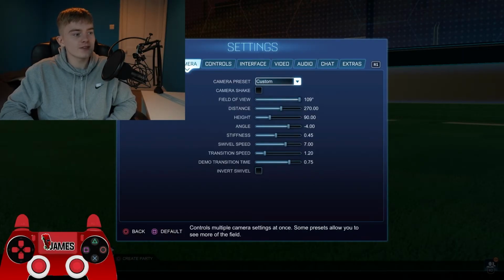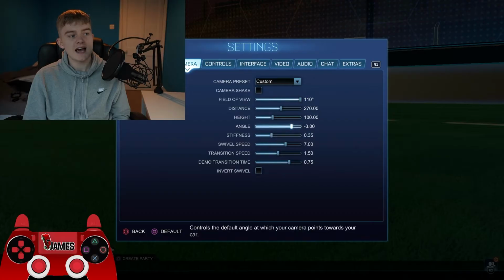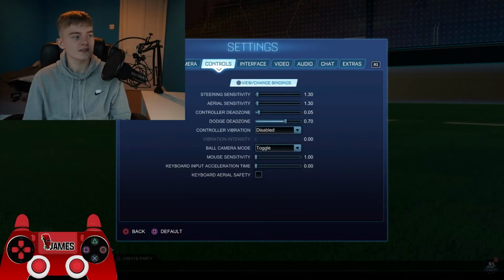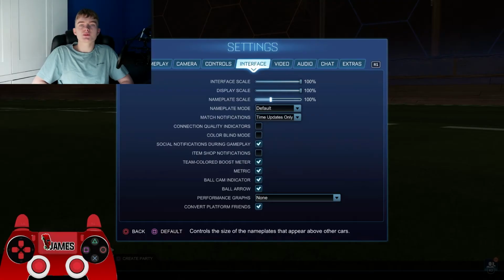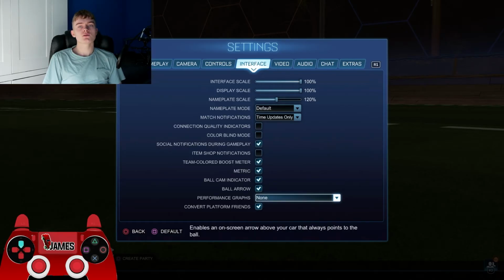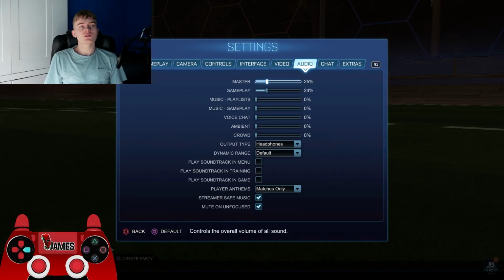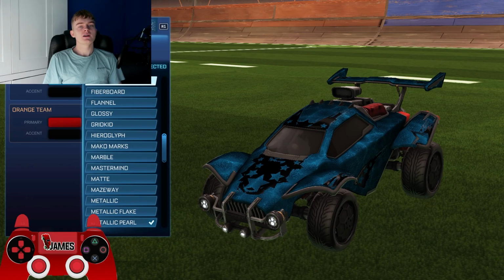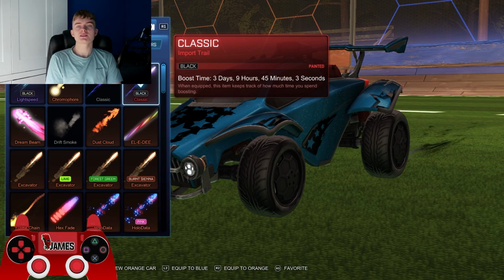BEST Pro Rocket League Settings! OSKI Settings 2026 (Camera, Deadzone & Controller)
Want to take your Rocket League skills to the next level? Check out the OSKI Rocket League Settings 2025! In this video, we break down the best pro camera settings, deadzone settings, and controller setup that Oski uses to dominate the game. Whether you're climbing ranked or fine-tuning your mechanics, these settings can help you play like a pro.

We’ll go over the exact Oski Rocket League settings, including detailed camera settings and controller adjustments for better precision and control. These settings are ideal for competitive players and casual fans alike, helping you achieve smoother gameplay and better results.

Watch now and get the best Rocket League settings for 2025 to level up your game!

Time Stamps :
0:00 Intro
0:12 Gameplay Settings
0:28 Camera Settings
2:11 Controller Settings / Key Binds
3:10 Deadzone Settings
3:55 Interface Settings
5:50 Video Settings
8:15 Car Presets / Designs